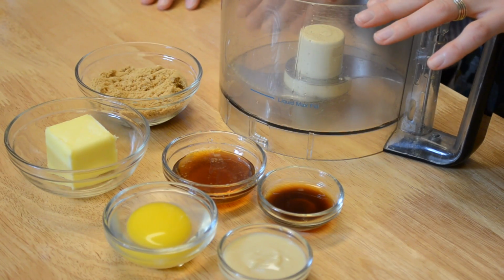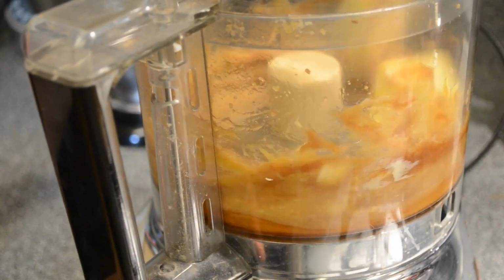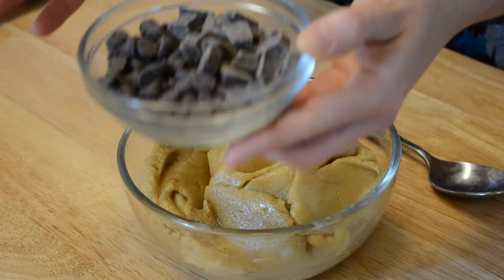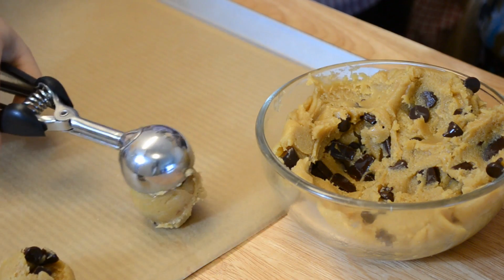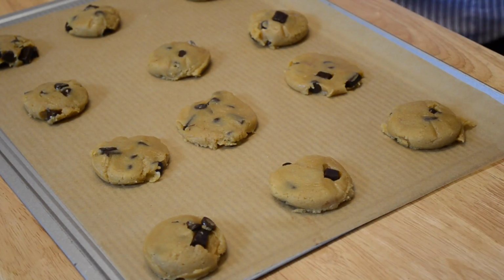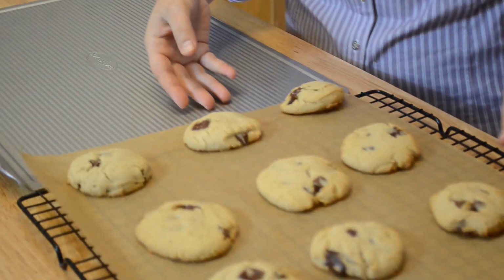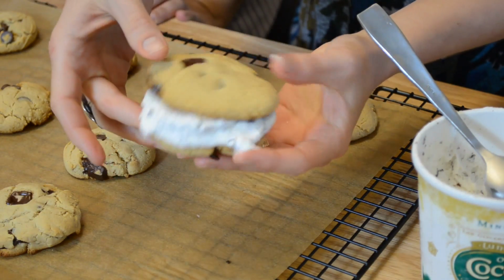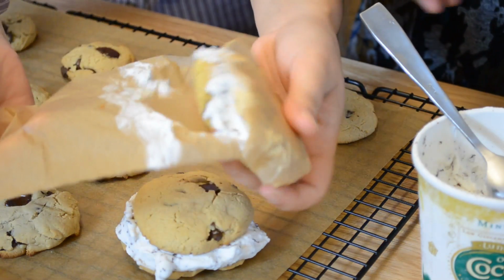How to Make Gluten & Grain Free Chocolate Chip Cookies - Recipe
Watch this collaboration episode between myself and Alia at Cooking with Alia to learn how to make gluten and grain free chocolate chip cookies. If you can't have dairy, substitute the butter with palm shortening from a sustainable source (tropical traditions) and you'll be fine!

Nourishment for body, mind, and soul.

Ariyele Ressler is not a trained dietician, nutritionist, or medical professional. All filming and production of the show was done when Ariyele's health allowed cause she lives with an invisible disability. While  her rockstar status is undeniable, this output required the relevant amount of rest and recovery afterwards. Thanks for supporting this channel, you rockstar you!